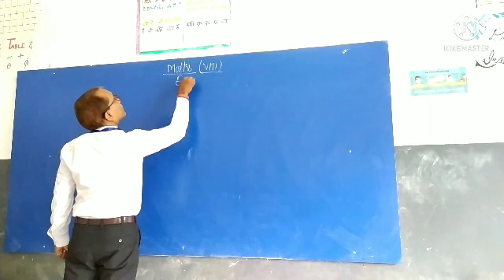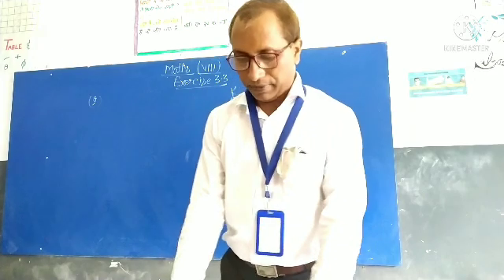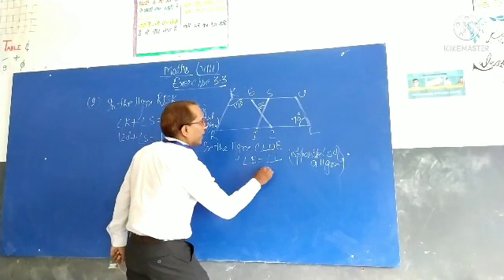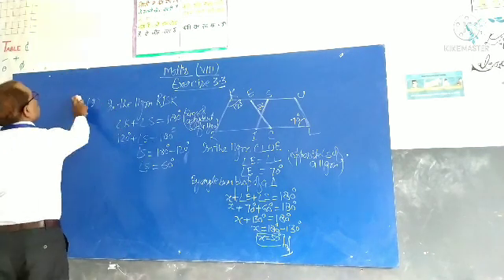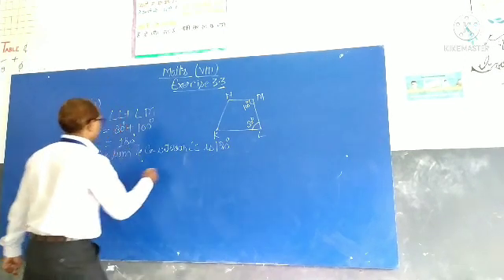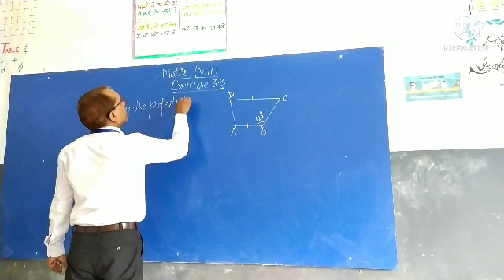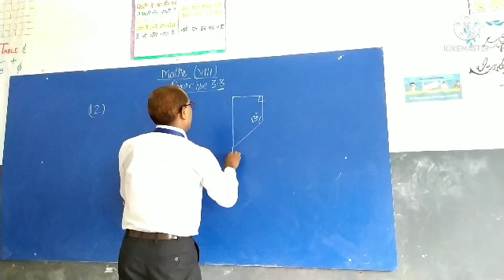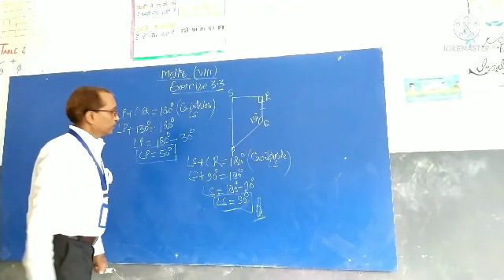Class-8 Mathematics (L-3 Understanding Quadrilaterals)